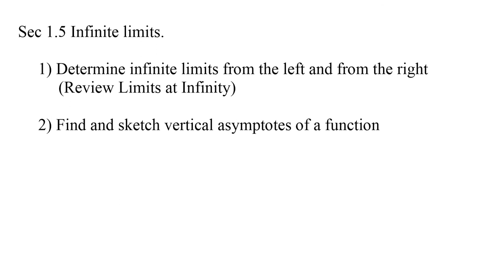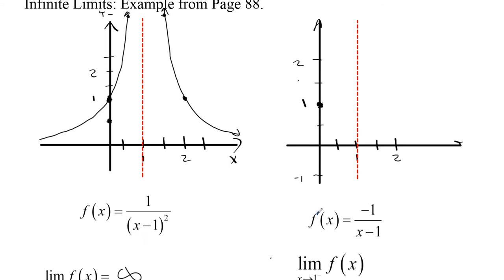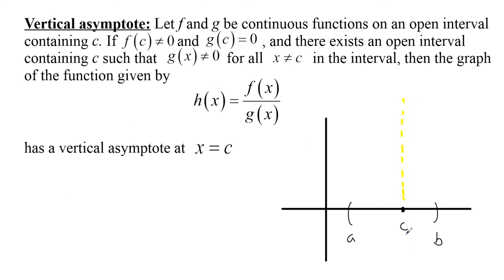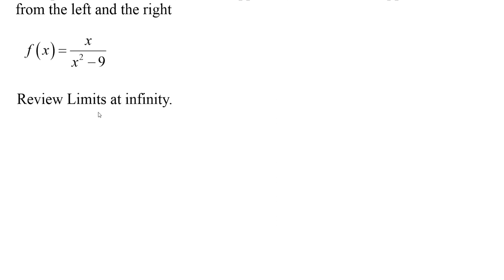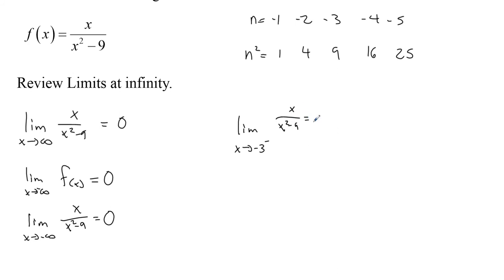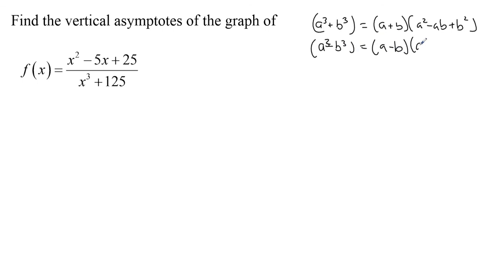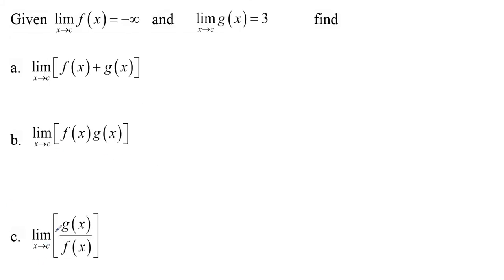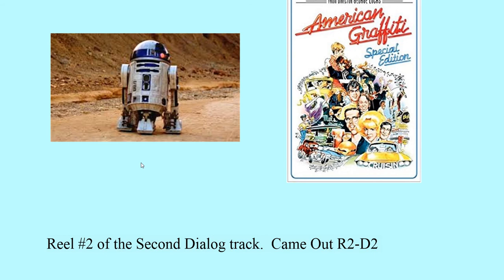A.P. Calculus: Sec 1.5 (Infinite Limits)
This is the presentation on infiniite limits. If you have a question of believe that I have made an error.